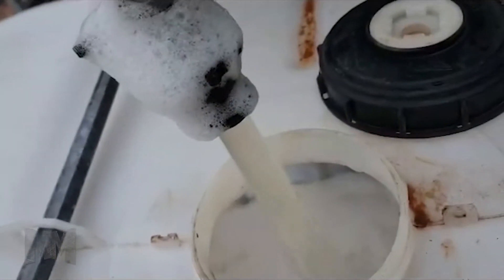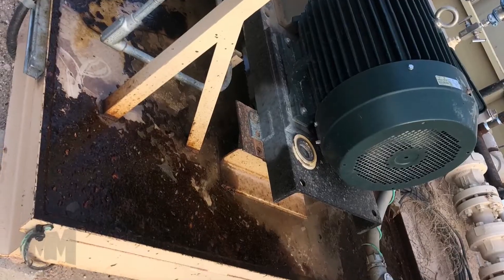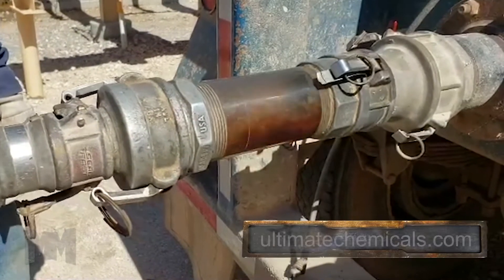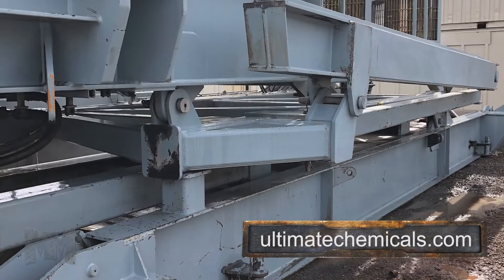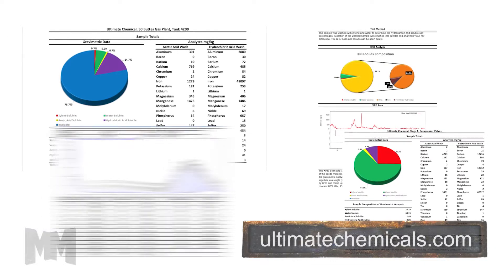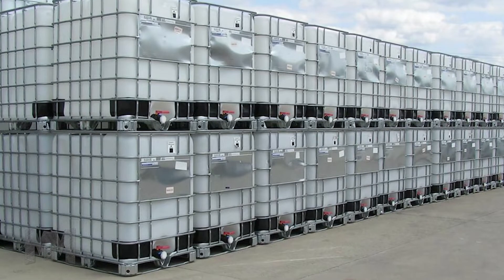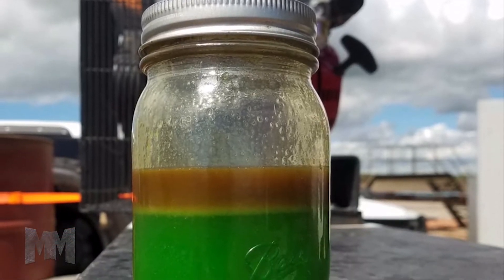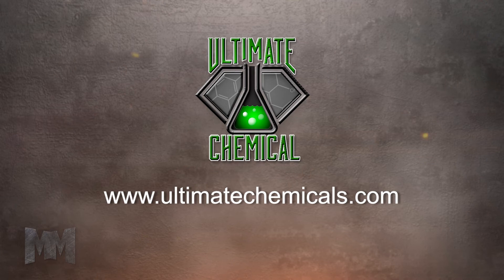Ultimate Chemicals Featured in Manufacturing Marvels on FOX Business Network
MOORE, OK., Oct. 8, 2021/ -- Ultimate Chemicals® Inc., an integrated manufacturer and supplier of chemicals and related services, is pleased to announce it will be showcased in a broadcast of Manufacturing Marvels® scheduled to air on October 14, 2021 at approximately 9:30-9:44 p.m. EST on The Fox Business Network® (FBN).
Ultimate Chemicals has created their products to help restore surfaces to their optimum surface capability. Non-destructive to the surfaces to which they are applied, They help to reduce mechanical breakdowns, increase energy output of equipment and prevent overheating.
The 2-minute Manufacturing Marvel series spotlights North American manufacturers along with their products and manufacturing processes.  Manufacturing Marvels is produced by award winning producers Bob and Jerry May, directed by award winning director Bryan McCullough, and narrated by nationally acclaimed voice talent John Criswell.
David Vannostran, Vice President Operations of Ultimate Chemicals, commented, "When Manufacturing Marvels contacted us about a segment for their series, we thought what an excellent opportunity to highlight the new industry standard for onshore-offshore industrial cleaning chemicals and industrial cleaning services."
With Many Choosing To Do Their Shopping And Purchasing Online, Ultimate Chemicals Have Adapted To Customer Needs. Full Online Product Catalog With Information, Pictures, Videos, Directions, Dilutions, And SDS For All Products Available For Purchase.
About Ultimate Chemicals
Ultimate Chemicals, established in 2010, Headquartered in Moore, OK, Ultimate Chemicals with over 30 items in its product portfolio, and more in development, Ultimate Chemicals has the extensive knowledge and experience to solve the most challenging formulation problems.  Ultimate Chemicals has a strong commitment to quality and customer responsiveness, and offers superior products and innovative solutions. Their focus has been Industrial Engines & Cooling Systems In Oil & Gas, Natural Gas Pipeline Compression, Gas Plants, Compressor Stations, Refineries, Power Plants, Manufacturing Facilities, Machine Shops, Radiator Shops, Marine Industry, Mining Operations, Aviation, Locomotive, Transportation, and Institutions.
Price List Available For Download, Import Into Purchasing Systems By Excel Or PDF.

CLICK BELOW FOR ALL INFORMATION